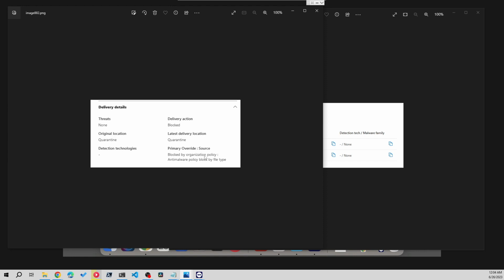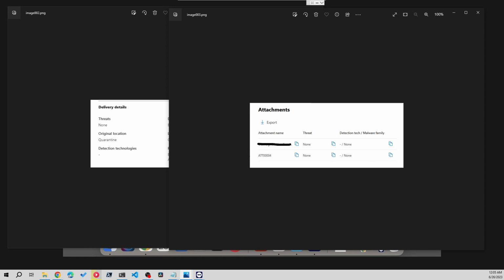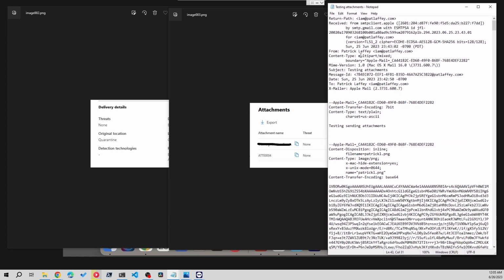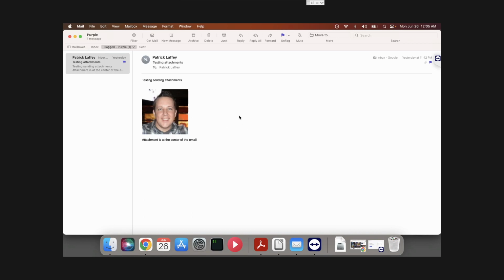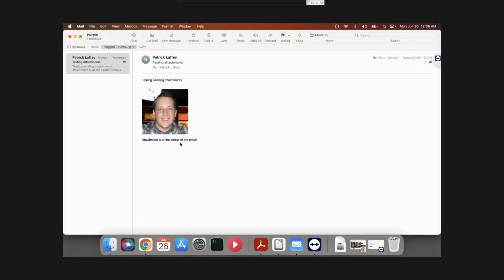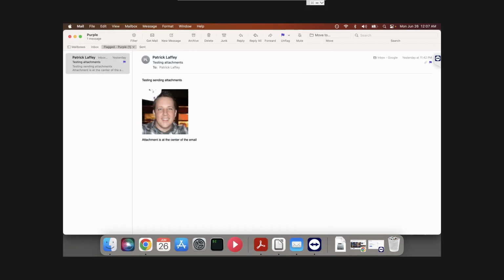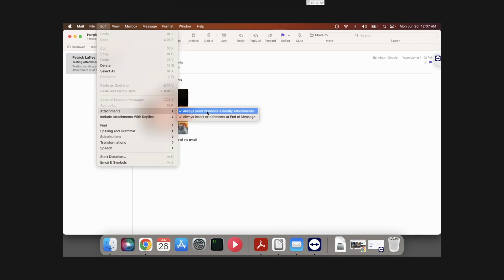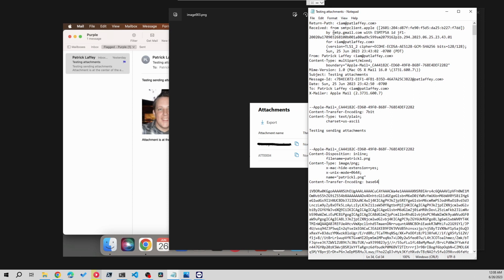ATT00001.htm attachment From Apple Mail / iPhone | How to Fix Emails Going to Exchange Quarantine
What is the ATT00004 htm file attachment and why does it appear in Exchange server emails? It is due to iPhone and Apple Mail default mail client sending attachments in a way that Microsoft doesn't understand. This quick settings change will resolve the issue.